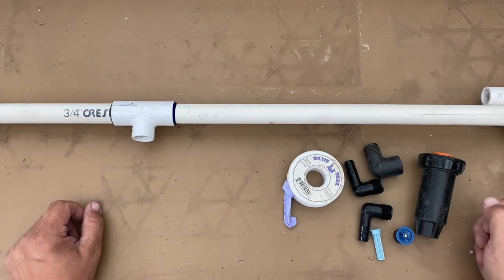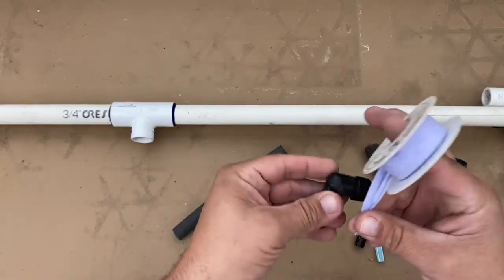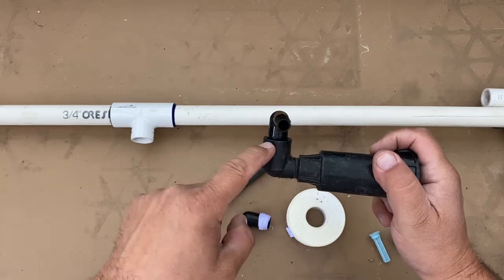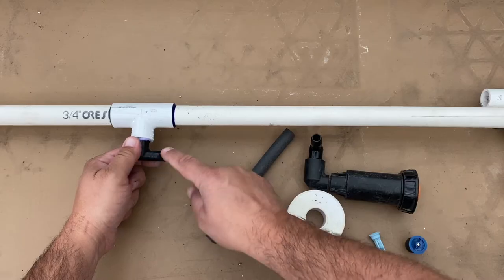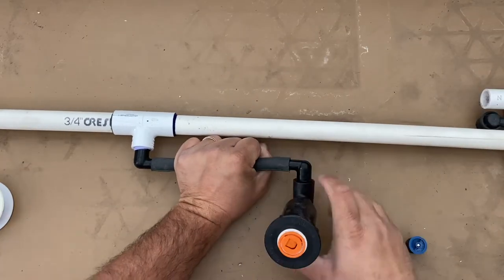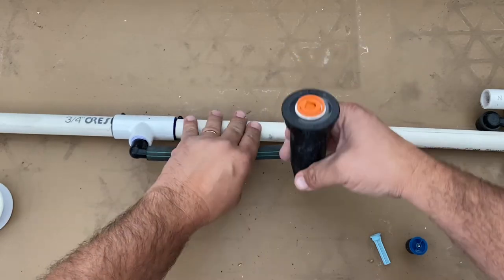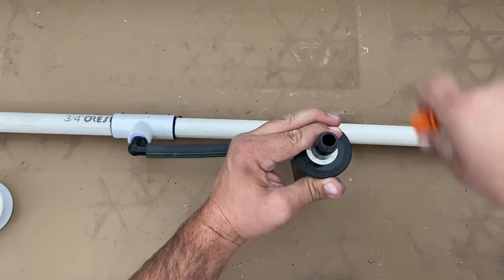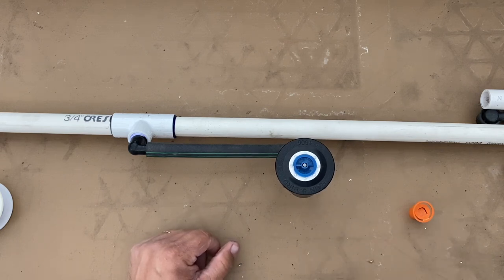Sprinkler swing joint DIY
This is a tutorial on how to build a sprinkler swing joint.

This is for the average DIY homeowner.